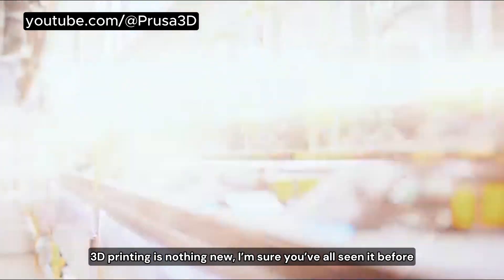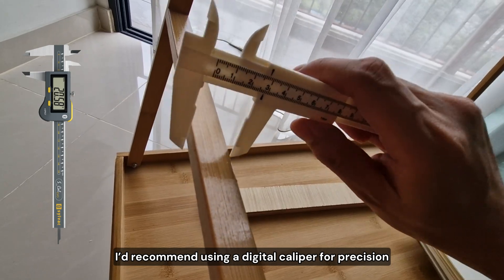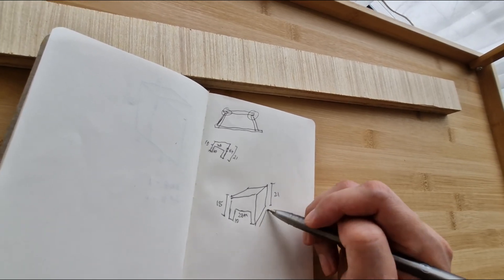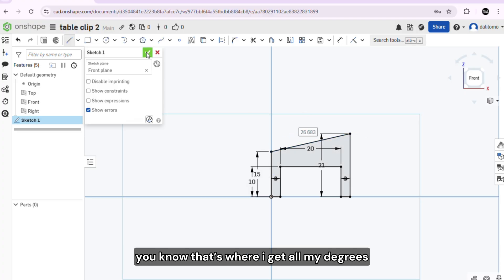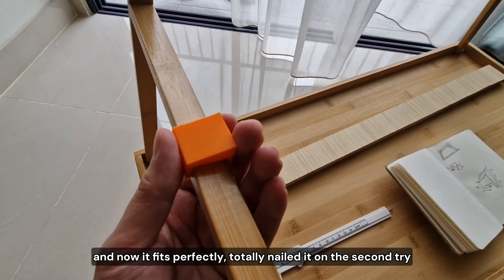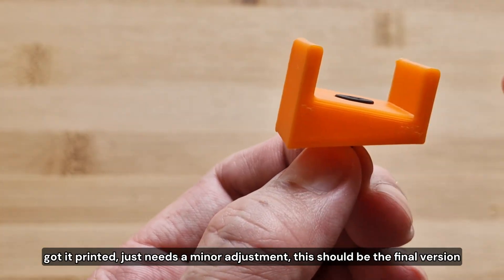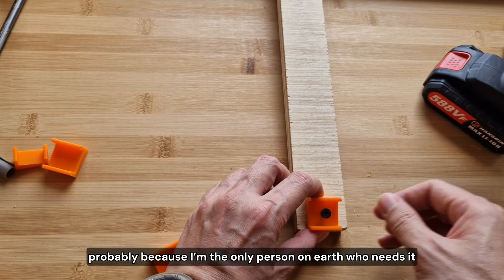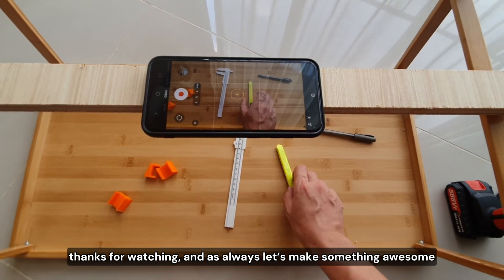3D Printing Something Nobody Sells (Because Only I Need It)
Ever needed a part that nobody sells? Yeah… me too.
In this video, I show how I designed and 3D printed a custom piece, something so specific, I’m probably the only person who needs it 😅

From measuring, sketching in Onshape, to printing, it’s a small project, but it shows how powerful (and fun) 3D printing can be when you need to solve real problems. (i meant to say the whole process took 2 hrs, not the printing)

🖋️ Tools & Software:
– Onshape (CAD design)
– Snapmaker Luban (slicer)
– Snapmaker Artisan (3D printer)

HOW to calculate, scale & print PDF template? please watch before you post a question: